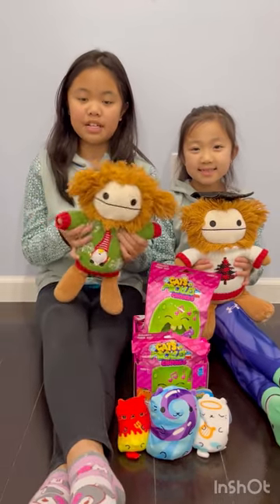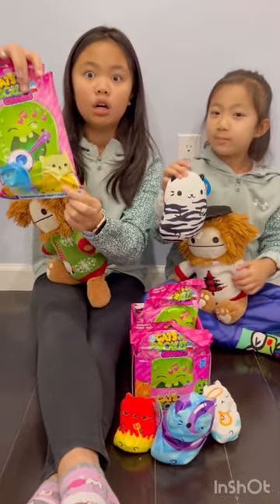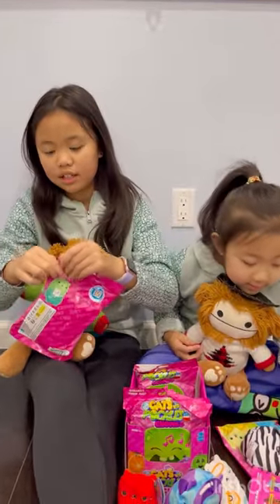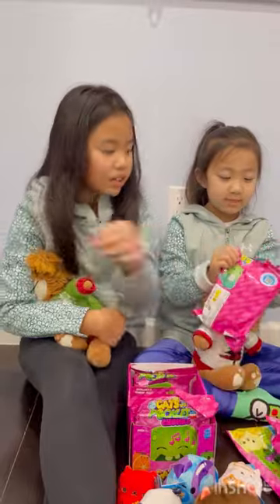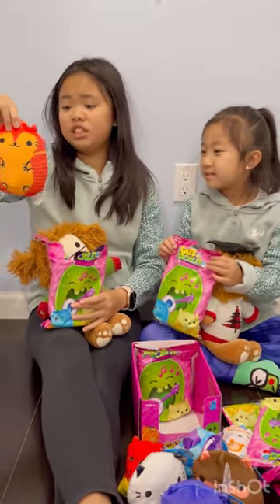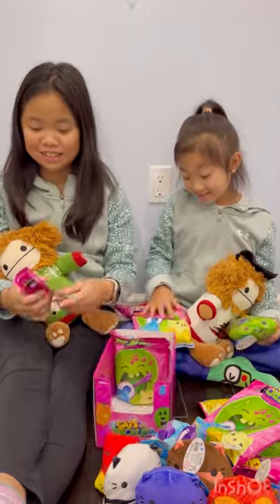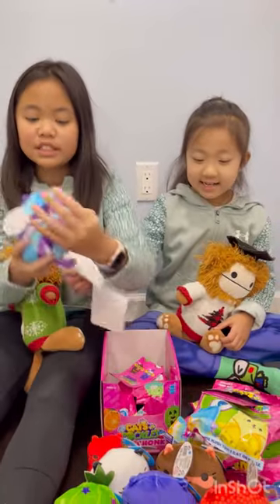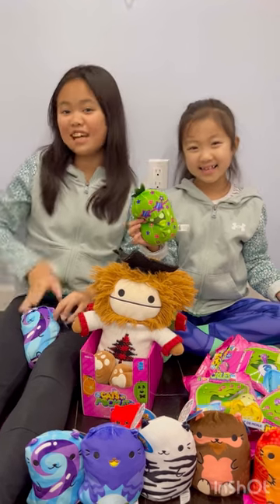NEW RELEASE Cats vs Pickles Fuchsia Wave Chonks Mystery Blind Bags Unboxing Beanbag Squishy Sensory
Mail time is the best time!! These came just in time for the holidays 🎁 Follow us while we unbox these super squishy Fuchsia wave Cats vs Pickles mystery blind bag Chonks 🐱❤️🥒 All new designs and ohhhhh so cute!